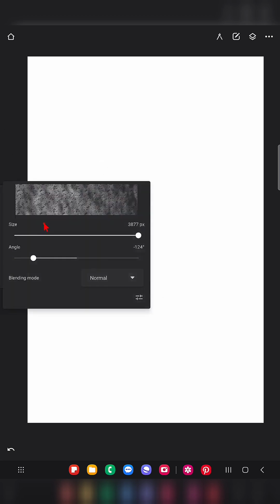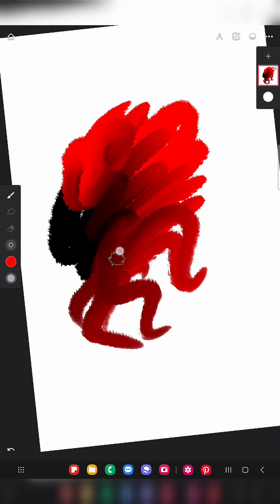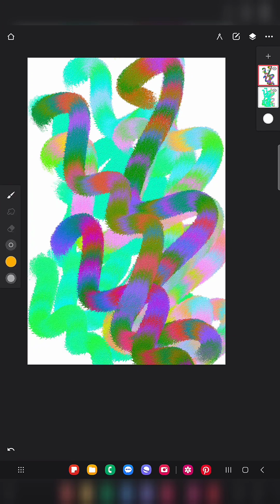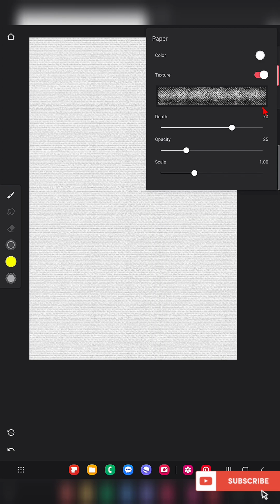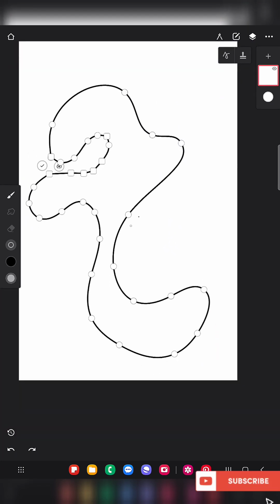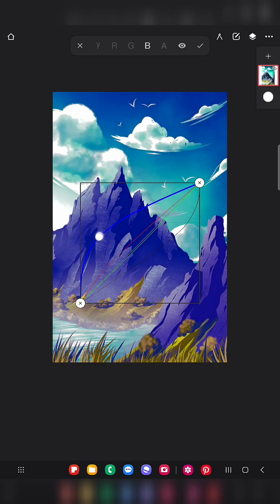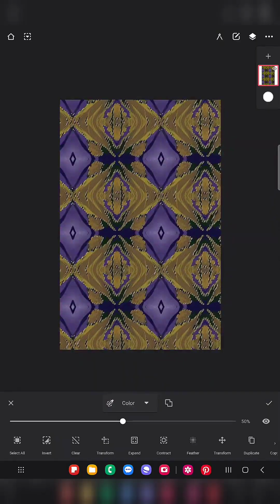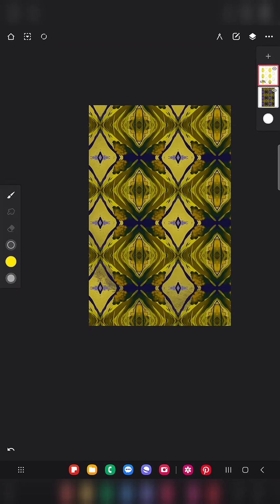Infinite painter app basics, tips and hacks you should know as a beginner